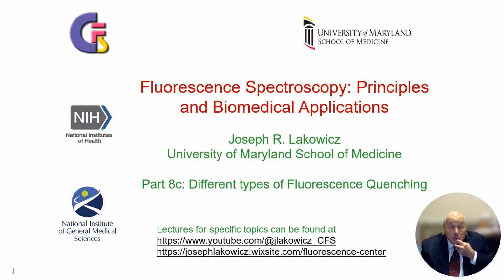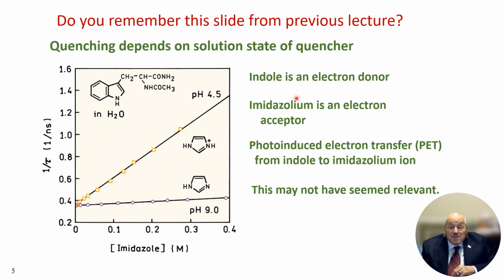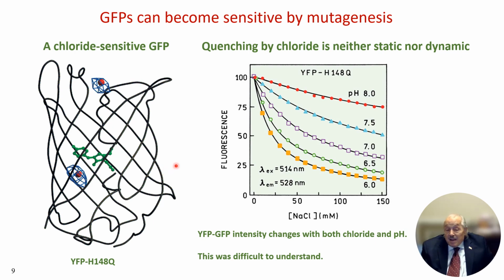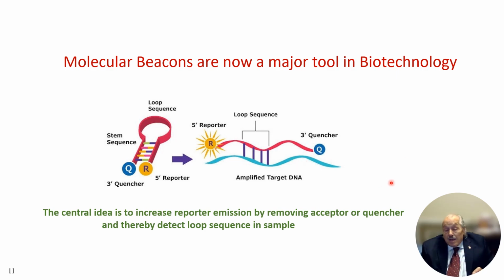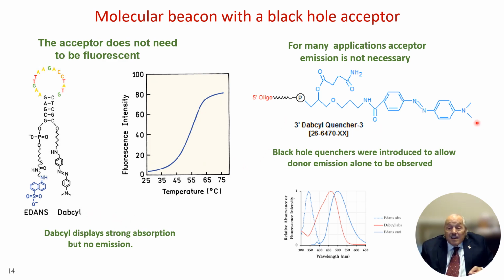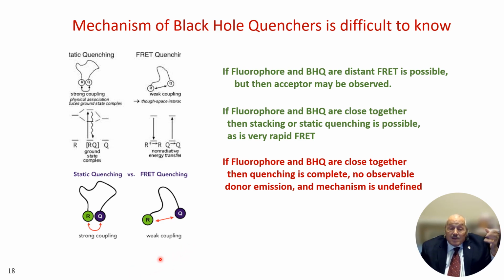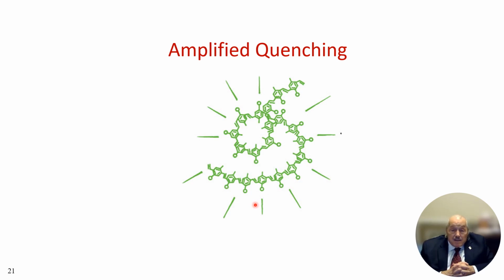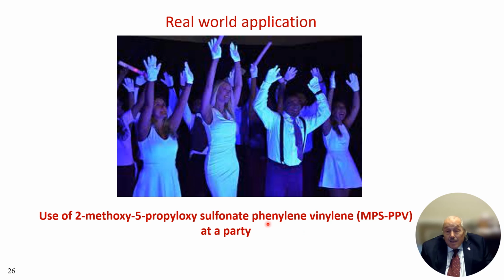Part 8c: Different types of Fluorescence Quenching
There are two primary types of fluorescence quenching:

1. Dynamic Quenching (Collisional Quenching):

Occurs when a fluorophore collides with a quencher molecule in its excited state.

The collisional interaction deactivates the excited state of the fluorophore, preventing it from emitting a photon.

The efficiency of dynamic quenching depends on the diffusion rates of the fluorophore and quencher, their relative concentrations, and the collisional cross-section.

Dynamic quenching is typically temperature-dependent, as increased temperature leads to faster diffusion rates and more frequent collisions.

2. Static Quenching:

Involves the formation of a non-fluorescent complex between the fluorophore and quencher before excitation.

The complex absorbs light but does not emit fluorescence, leading to a decrease in overall fluorescence intensity.

The extent of static quenching depends on the binding affinity between the fluorophore and quencher.

Static quenching is typically temperature-independent, as the formation of the complex is a thermodynamic process.